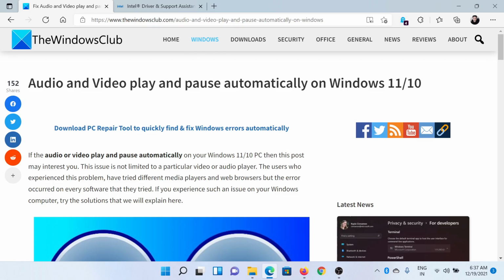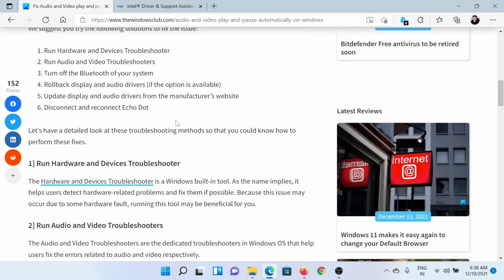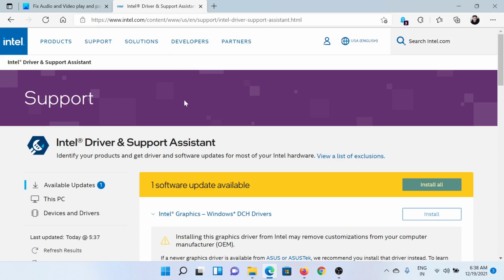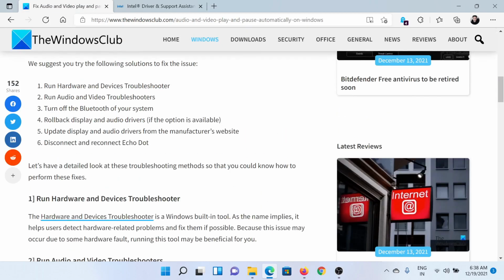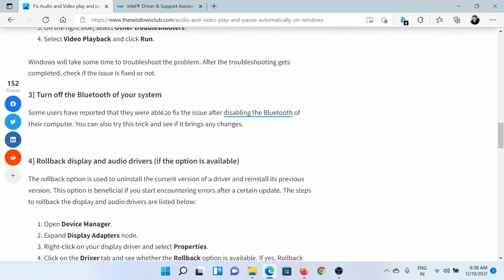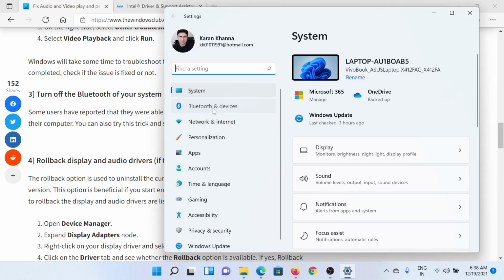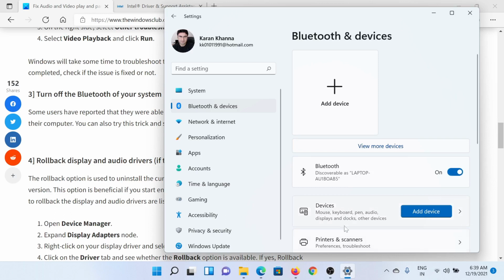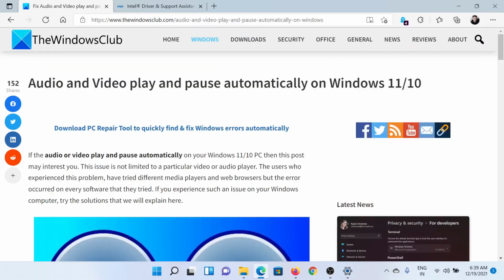Audio and Video play and pause automatically on Windows 11/10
If the audio or video plays and pauses automatically on your Windows 11/10 PC, then this tutorial may interest you. This issue is not limited to a particular video or audio player. The users who experienced this problem have tried different media players and web browsers, but the error occurred on every software that they tried.

Here are a few fixes and suggestions:

1] Run Hardware and Devices Troubleshooter

2] Run Audio and Video Troubleshooters

3] Turn off the Bluetooth of your system

4] Rollback display and audio drivers (if the option is available)

5] Update display and audio drivers from the manufacturer’s website

6] Disconnect and reconnect Echo Dot

Timecodes:
0:00 Intro
0:23 Update all drivers
0:51 Turn Bluetooth ON/OFF